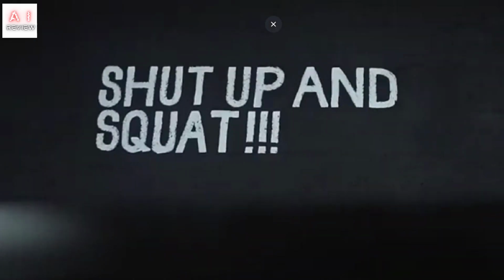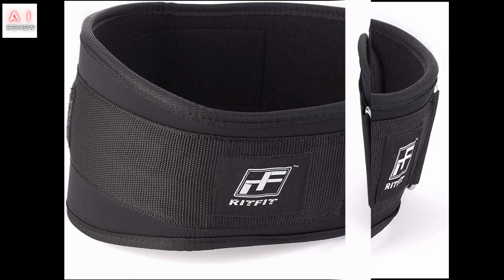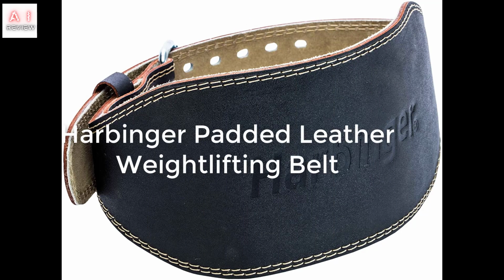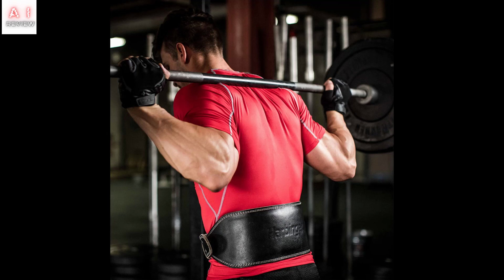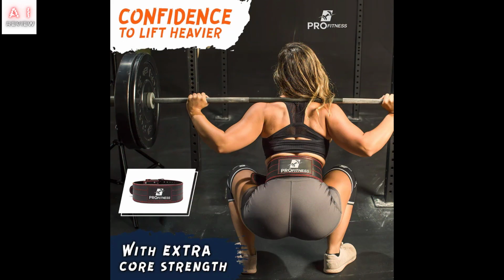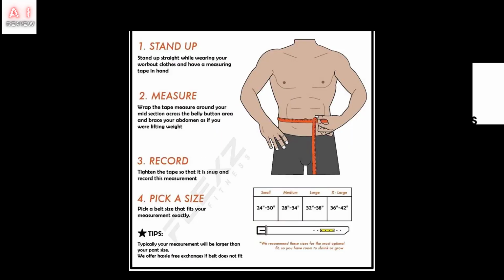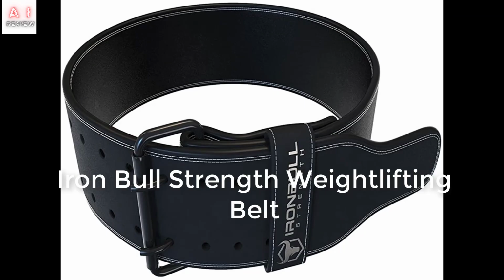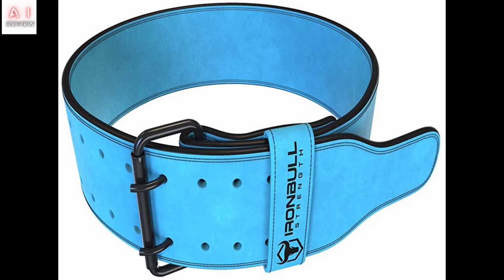The 5 Best Weightlifting Belts Review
The 5 Best Weightlifting Belts
The best weightlifting belts are ideal for powerlifters, strongmen and gym-goers alike

1. RitFit Weightlifting Belt
2. Harbinger Padded Leather Weightlifting Belt
3. ProFitness Genuine Leather Workout Belt
4. Flexz Fitness Weightlifting Belt
5.: Iron Bull Strength Weightlifting Belt